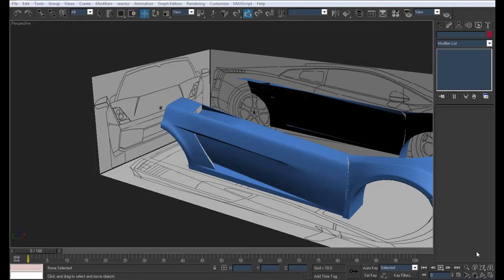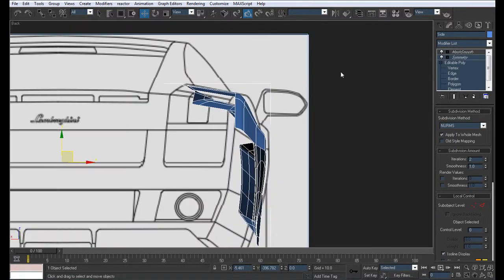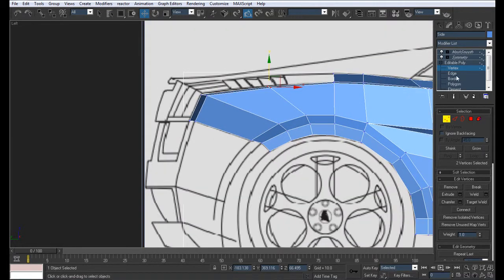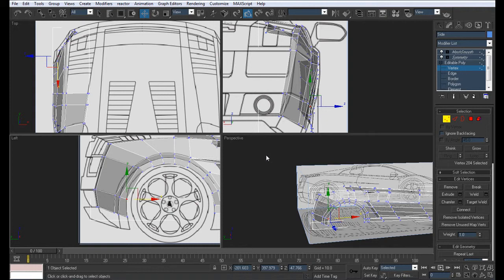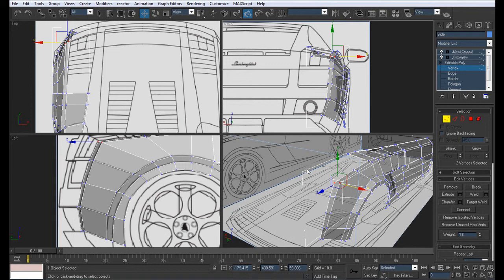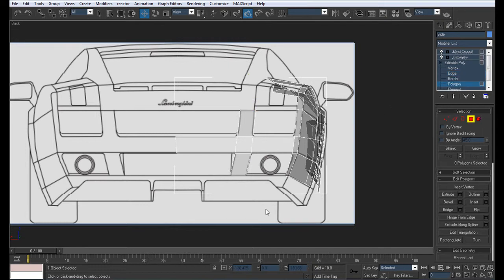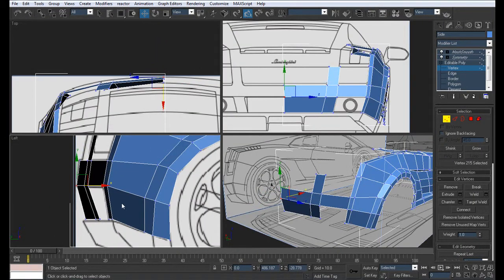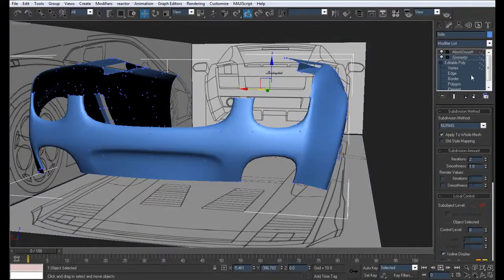Modeling the Lamborghini Gallardo - Part 10/15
So this car is difficult to describe. It’s not super difficult but it’s not super easy either. What makes it less intimidating is the face that it has well defined corners and edges every where – which we like! You know what…I’ll let you decide on it’s design. Dabble through 15 intricate parts of a tutorial made just for you – take it away!

Author: Mark Georgui